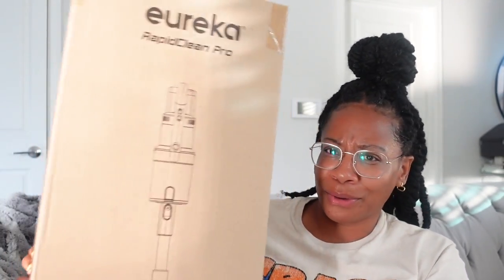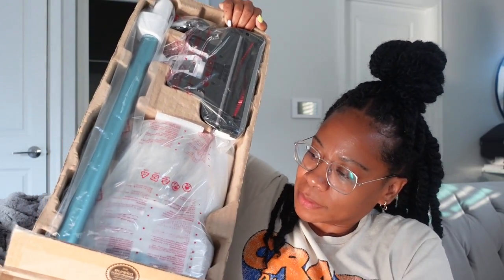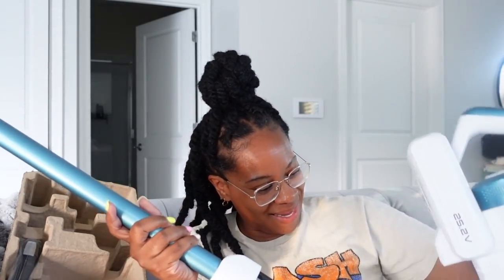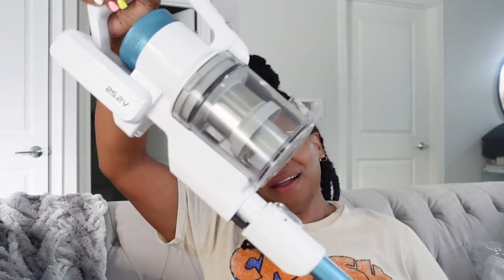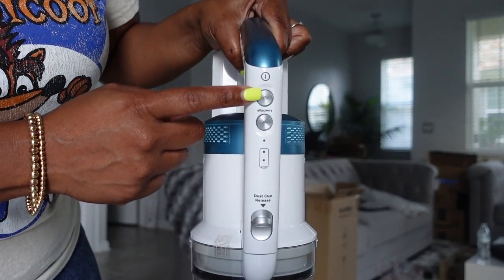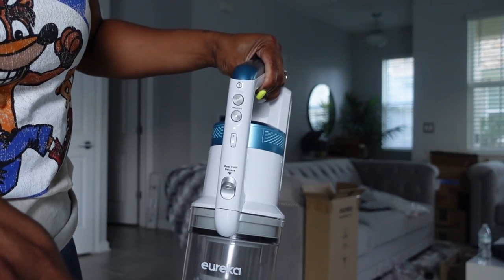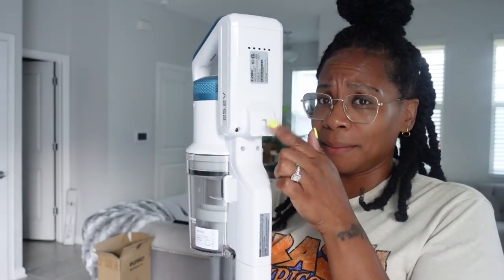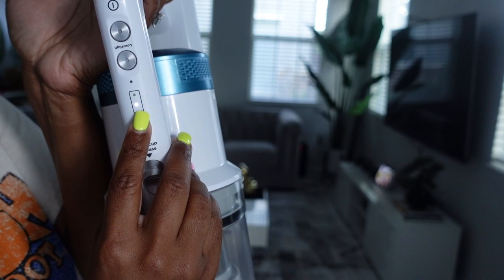Eureka RapidClean Pro NEC180 Cordless Stick Vacuum Review